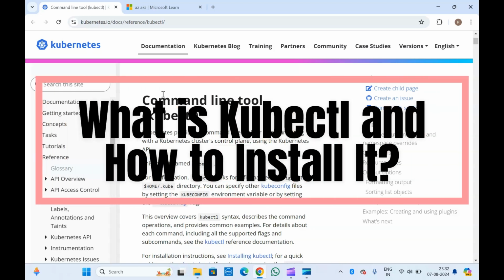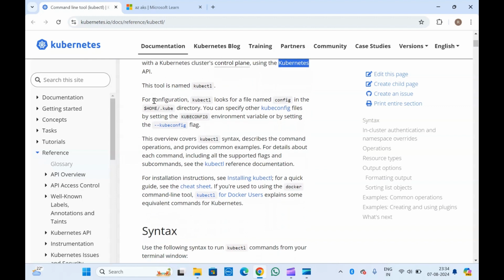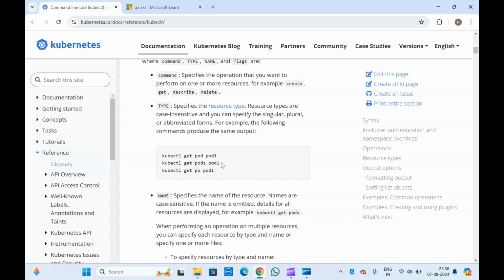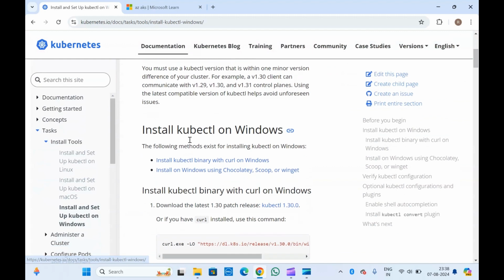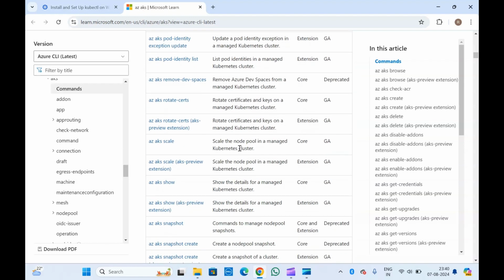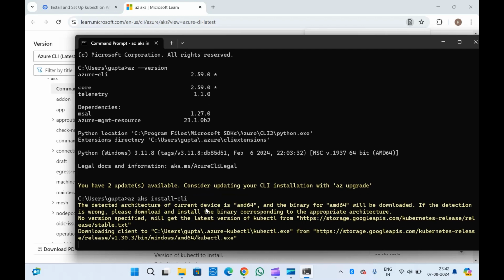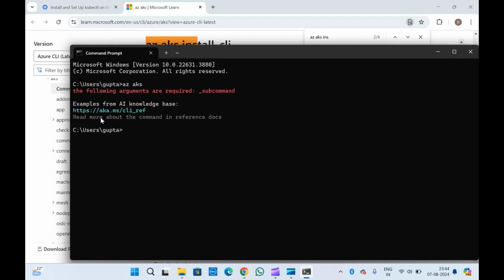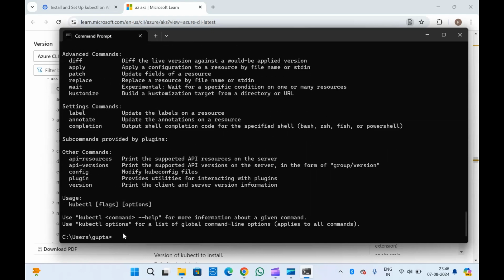What is Kubectl? | What is kubectl used for? | How to install kubectl in local machine?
In this video, we will explore what kubectl is and why it's essential for managing Kubernetes clusters. We will guide you through the process of installing kubectl on various operating systems, including Windows, macOS, and Linux. We'll also cover how to install kubectl using the Azure CLI and set it up with Azure Kubernetes Service (AKS) using the az aks command.

What You'll Learn:

What kubectl is and its role in Kubernetes management.
Step-by-step installation of kubectl on Windows, macOS, and Linux.
How to install and configure kubectl using the Azure CLI.
Setting up kubectl for Azure Kubernetes Service (AKS).
Tips and best practices for using kubectl effectively.
Whether you're a beginner looking to get started with Kubernetes or an experienced user seeking to optimize your workflow, this video has something for you!

What does kubectl stand for?
What is the difference between kubectl and Kubernetes?
What language is kubectl?
Is Kubernetes coding?
Who owns kubectl?
What is the full form of K8s?
Is Kubernetes hard to learn?
Why is Kubernetes used?
What is Kubernetes for idiots?
What is Kubernetes vs Docker?
Is Kubernetes free to use?
What is the biggest disadvantage of Kubernetes?
Why avoid Kubernetes?
What is Kubernetes best for?
What is the basic use of Kubernetes?
What is the difference between Kubernetes and kubectl?
What protocol is used by kubectl?
How to install kubectl from command prompt?
How to install kubectl in local machine?
How do I know if kubectl is installed?
Can kubectl be installed on Windows?
How do I install Kubernetes on my laptop?
How do I add kubectl to the Windows path?
How to connect with kubectl?
Where to run kubectl command?
How to install a specific version of kubectl?
Where does kubectl install by default?
How to get kubectl version?